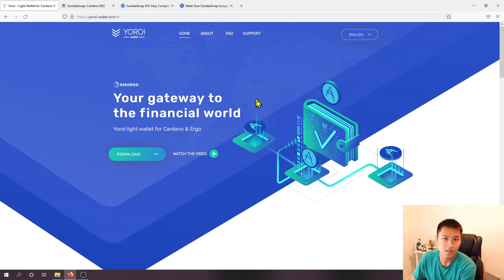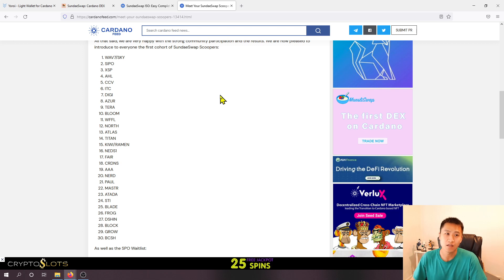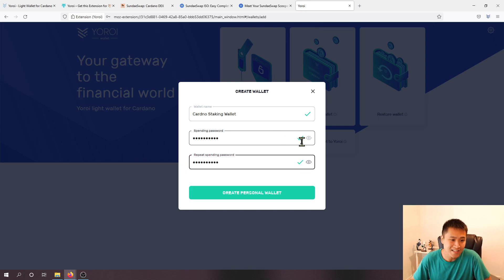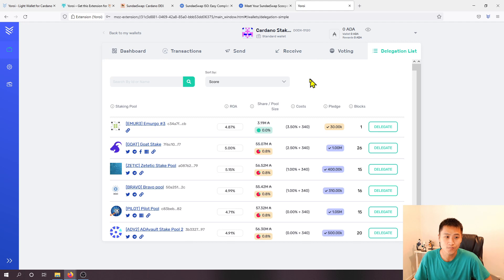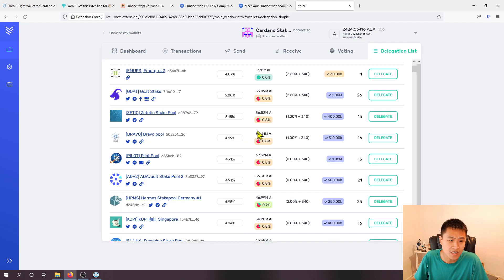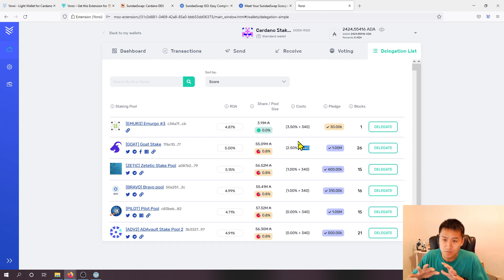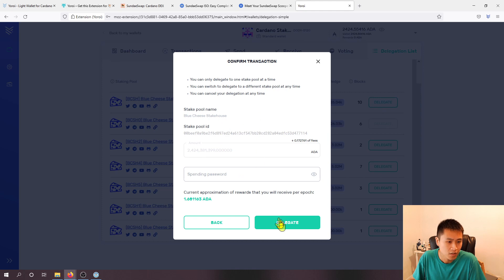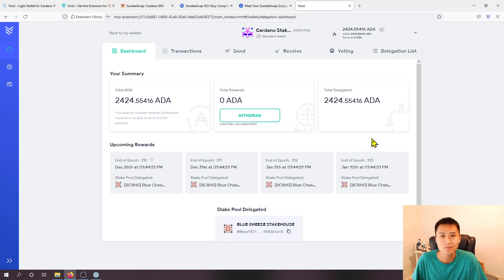How to stake Cardano using Yoroi Wallet (Free SundaeSwap AirDrop)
In this video, I will cover staking your Cardano using the Yoroi Wallet. On average, you should expect to receive 5% interest on your ADA. You can stake to any Stake Pool Operator (SPO) of your choice, however, if you are early enough, you can stake to SundaeSwap and receive an airdrop of free SundaeSwap tokens!

List of the SPO's that are eligible to receive the SundaeSwap token airdrops